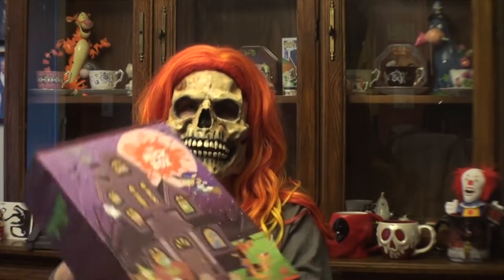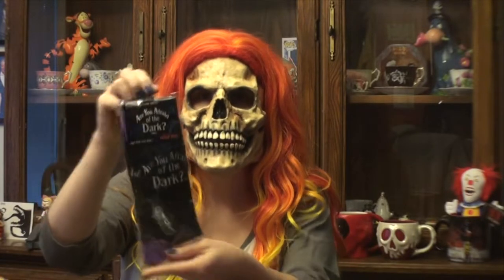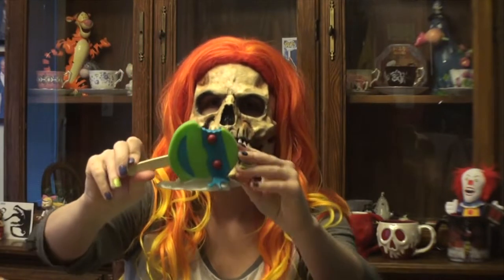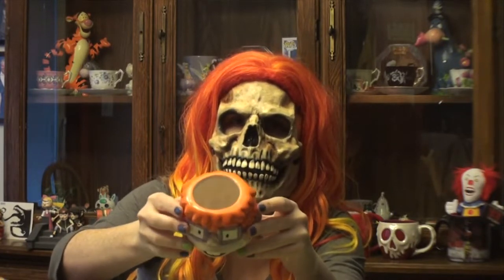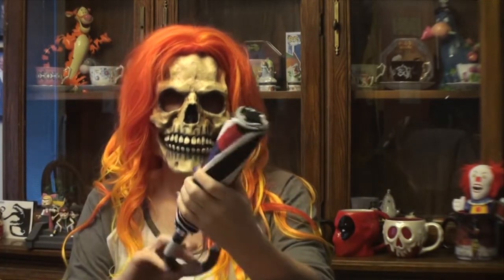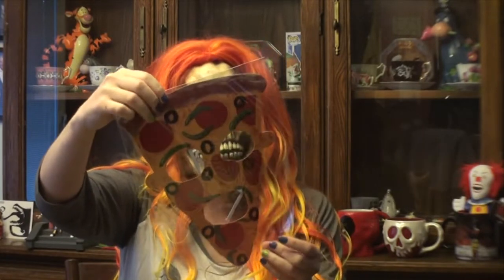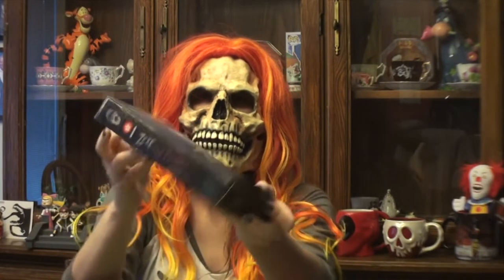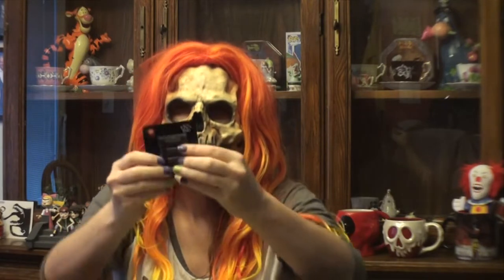nick box fall box #9 Unboxing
Ms D. Unboxing Her Nick box

If you're a fan of 90s Nickelodeon then you're going to love this box!

Box info:
$49.99 + s/h
Box ships every 3 months
U.S. and Canada

WRITE ME! Or send fan mail
Hell even hate mail works

Darkonecloset where you can find creepy cool stuff